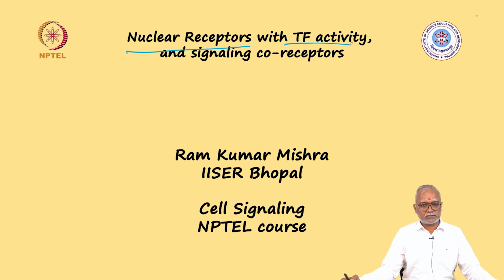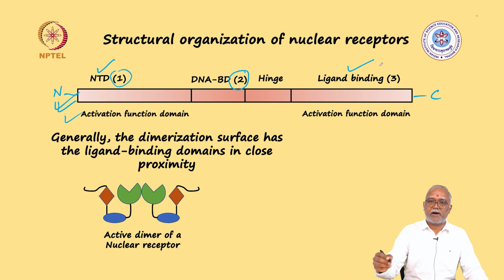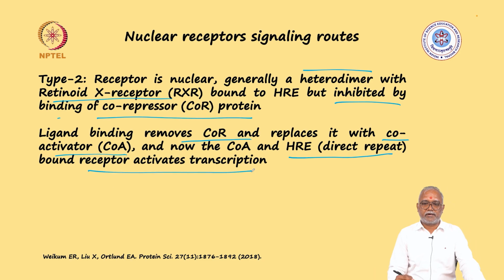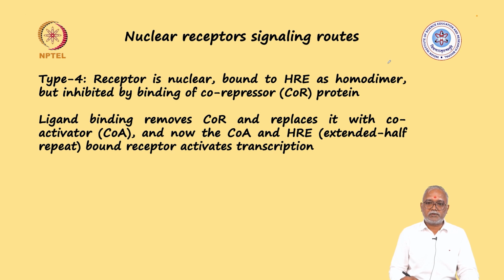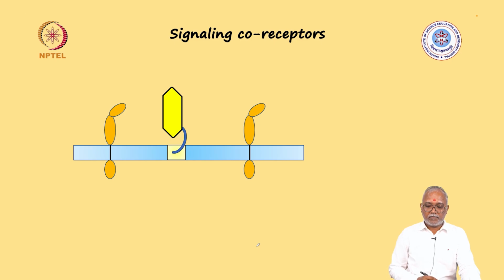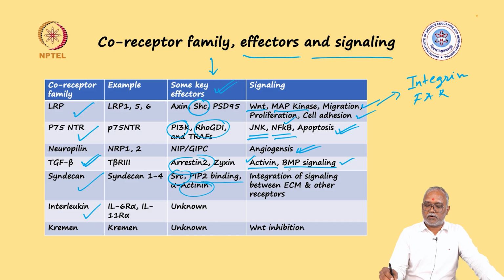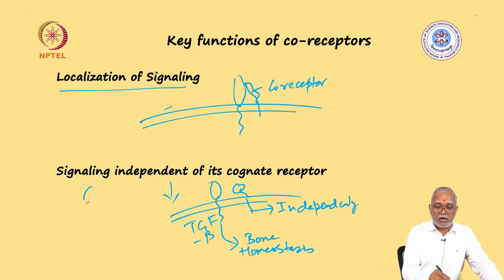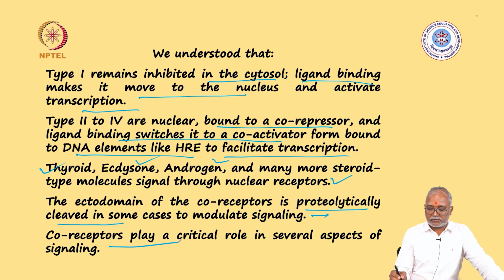W8L39_Nuclear receptors with TF activity, and signaling co-receptors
Soluble (nuclear) receptor families, activation of receptor and signaling co-receptors